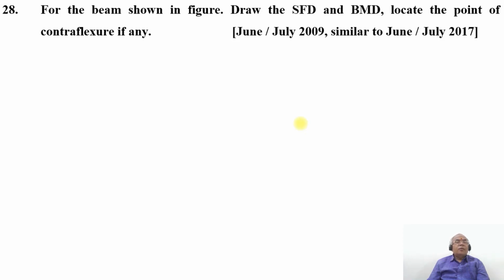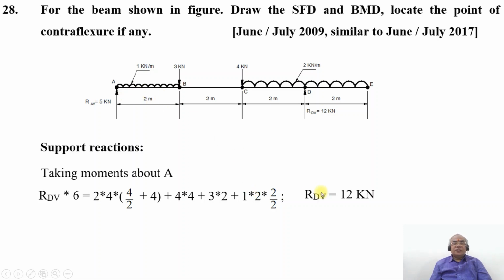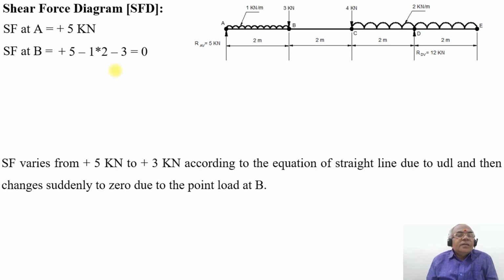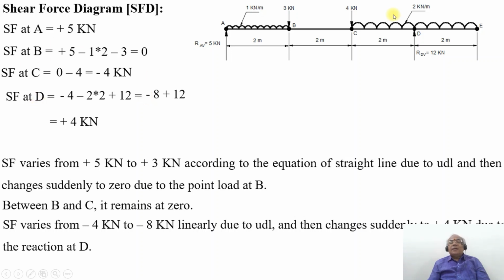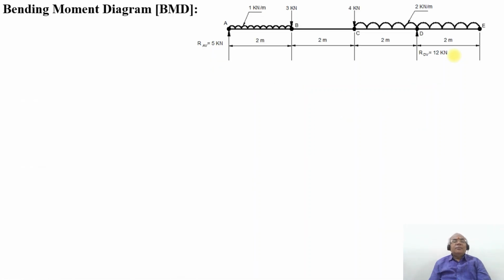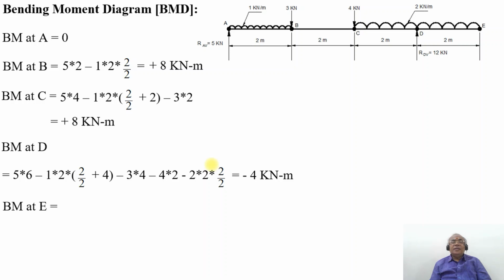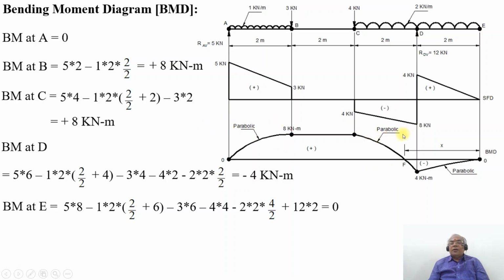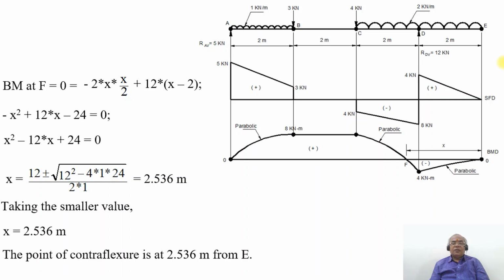28 BEAM PB 28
Over Hanging Beam, SFD and BMD with Point load and UDL.